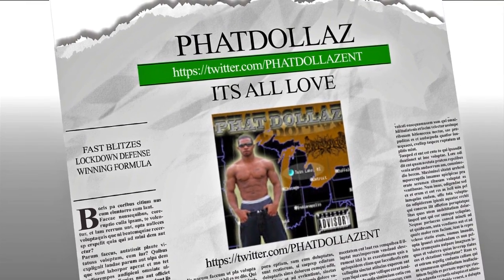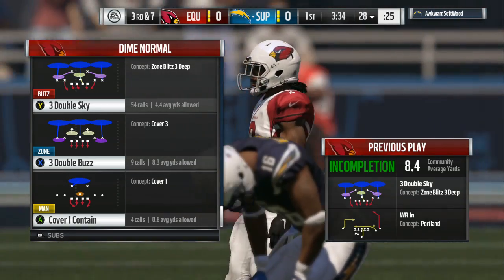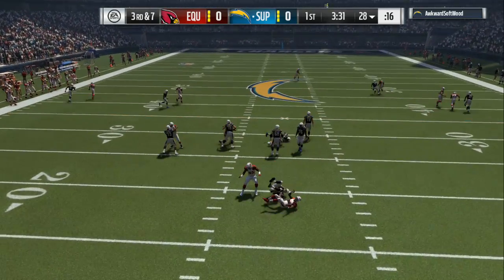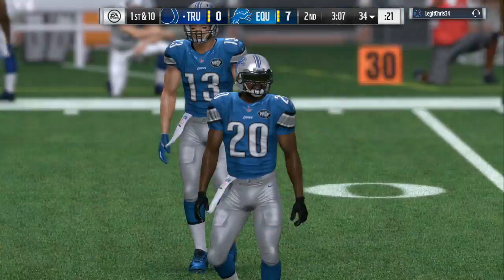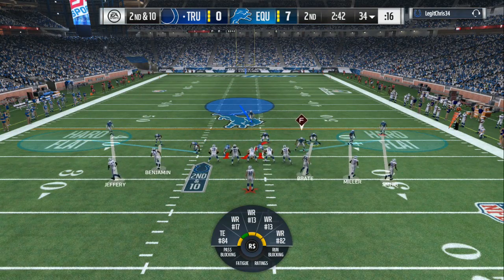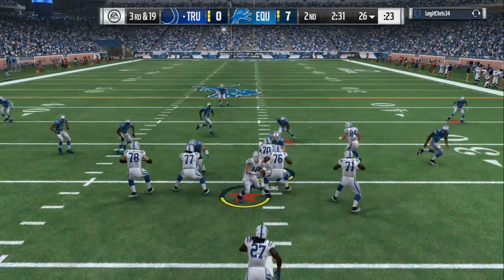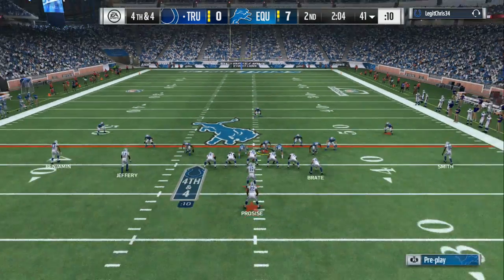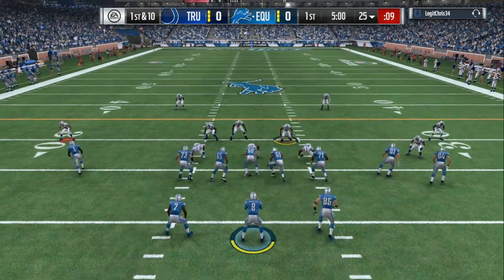madden 17:: SUPERFAST BLITZ IN 2 SECONDS:: MADDEN 17 ULTIMATE TEAM TIPS AND GAMEPLAY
WELCOME BACK TO ANOTHER MADDEN VIDEO WHERE YOU WILL FIND THE BEST TIPS AND GAMEPLAY.. LEAVE A LIKE ON YOUR WAY OUT THANKS..

madden 17
MADDEN TIPS